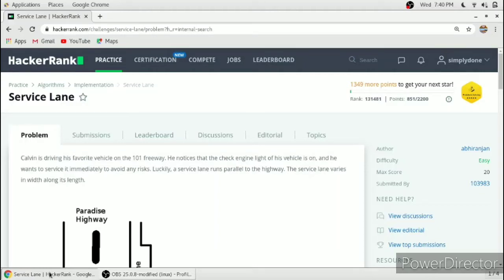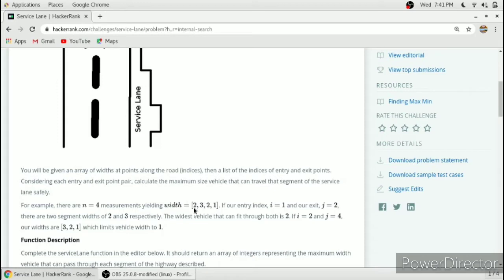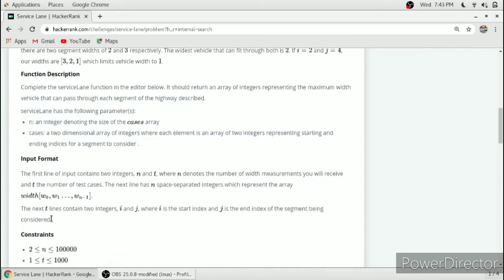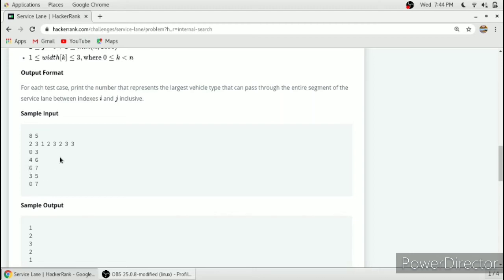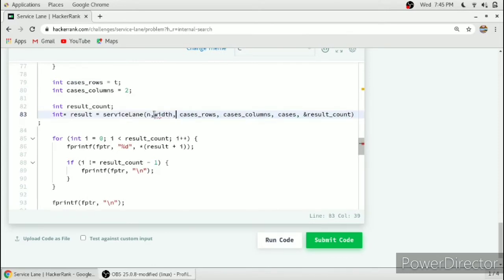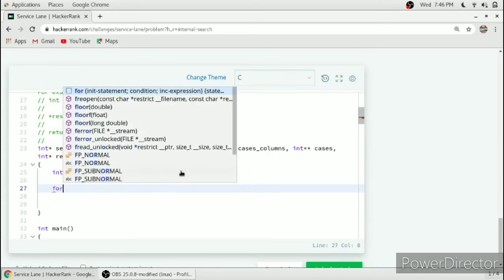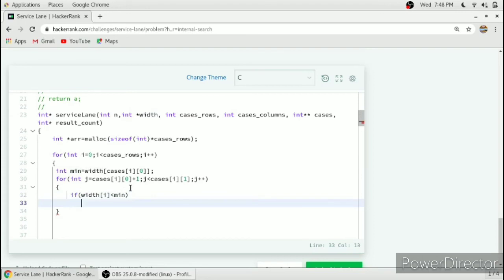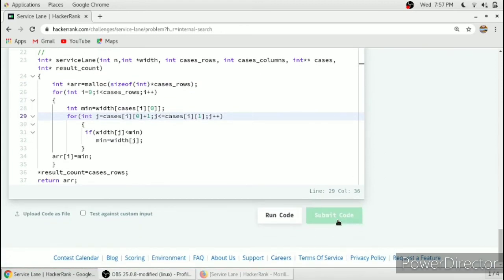Service Lane | Hacker Rank Solution in C Programming Langauge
hello friends,
I know there are some mistakes but I have resolved all the mistakes in this problem.
simple step to solve this is find the minimum number in given range of indices
happy programming.